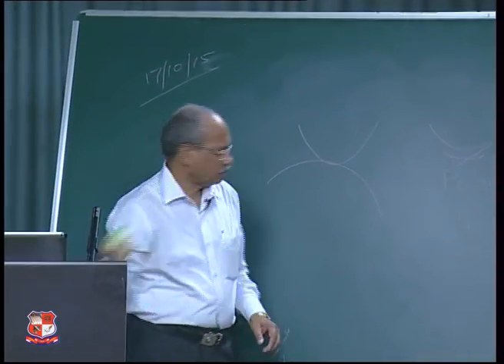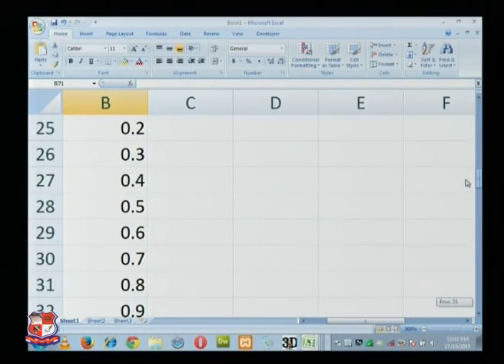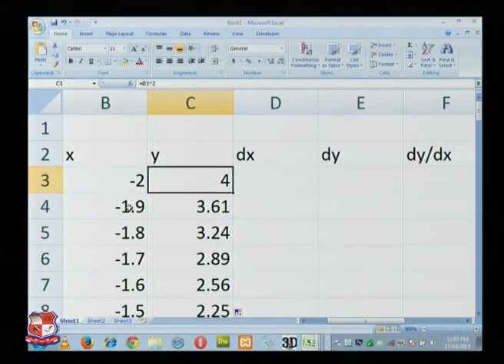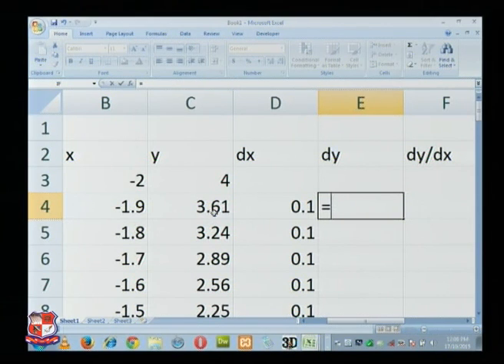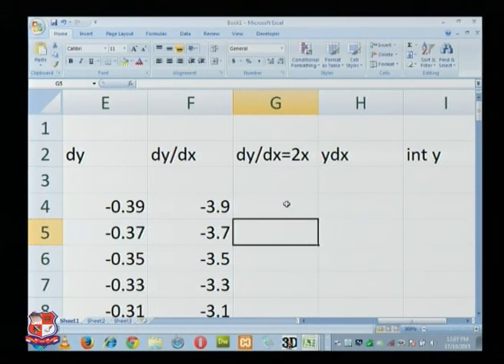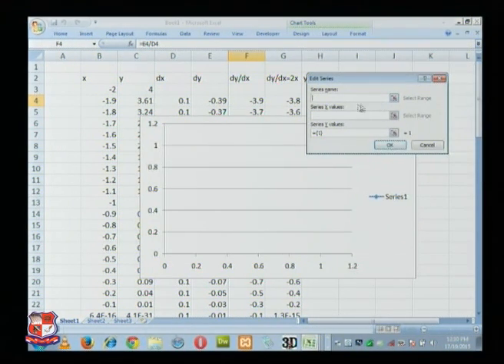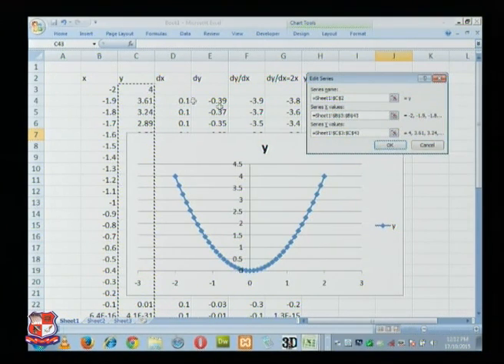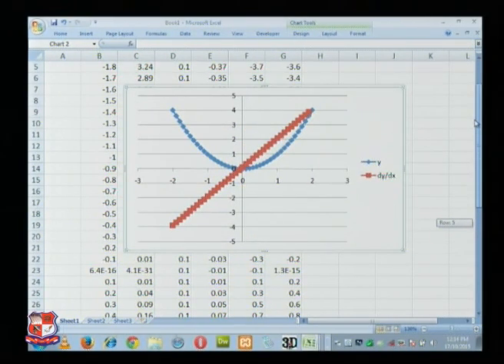Chanchal Dass 4th Saturday of MATH SATURDAY SERIES EXPERIMENTAL PILOT PROJECT Day 4 Session 3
Ahmedabad- 4th  Saturday of "MATH SATURDAY SERIES" EXPERIMENTAL PILOT PROJECT FOR
1st YEAR DEGREE ENGINEERING STUDENTS FOR
CALCULUS (Subject code: 2110014)
BY GUJARAT TECHNOLOGICAL UNIVERSITY
Under its Initiative “Active Learning”- Day 4 Session 3